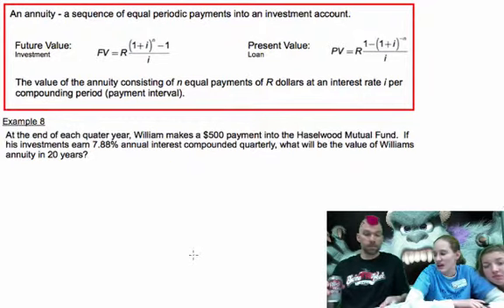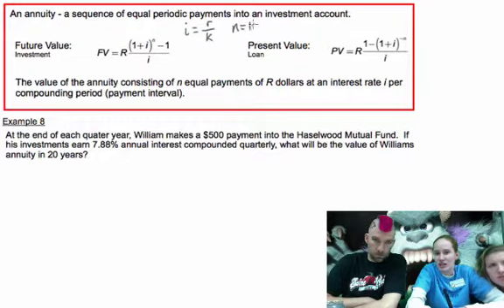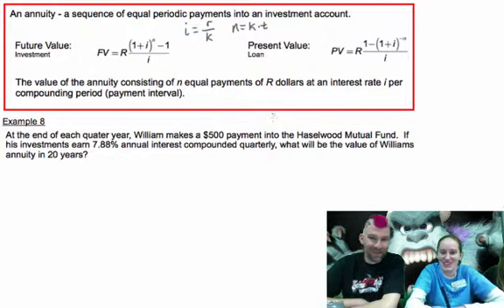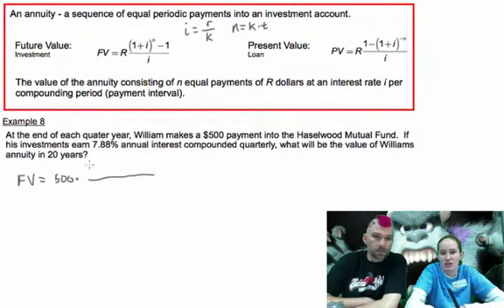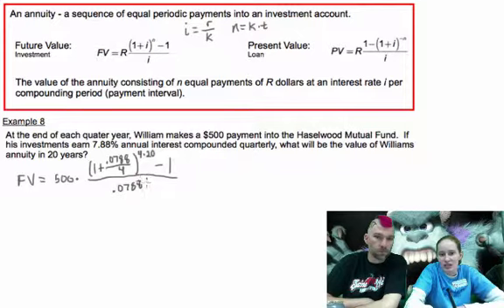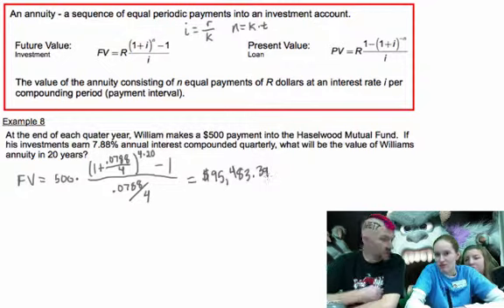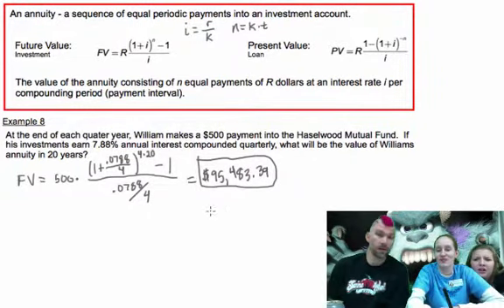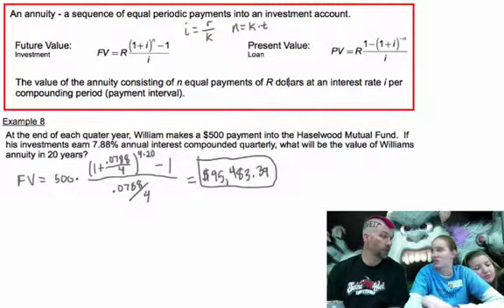Precalculus - 3.6 Notes Example 6: Determine Future Value of Investments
This lesson will use a formula to find the future value of an investment when you contribute on a regular basis.